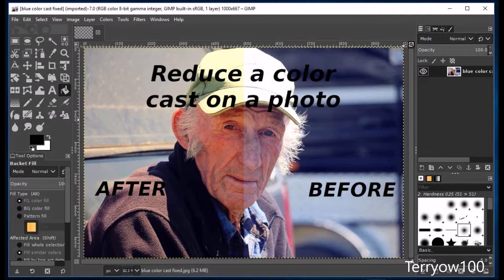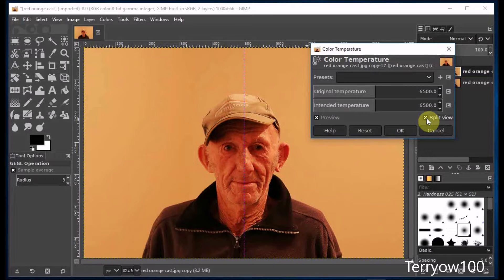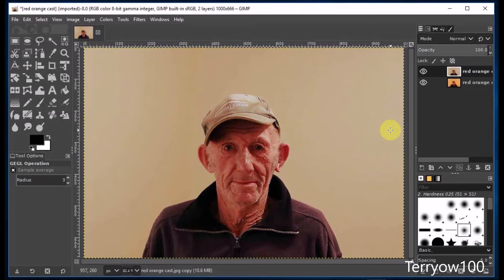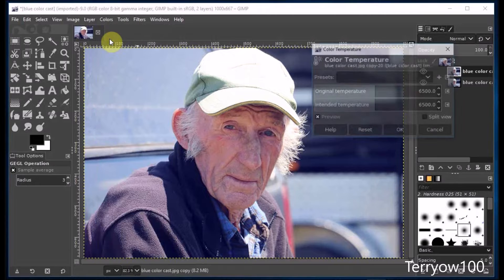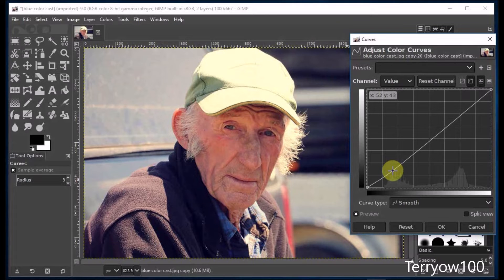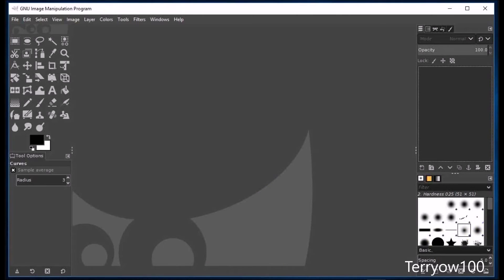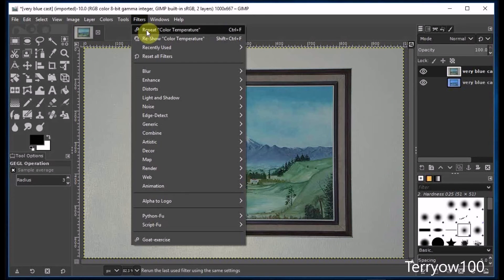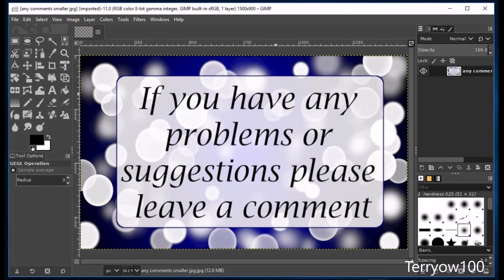reduce a colour cast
reduce a colour cast on a photo using gimp 2.10